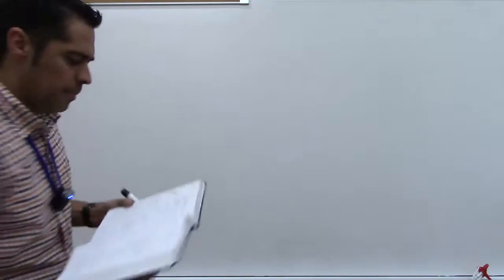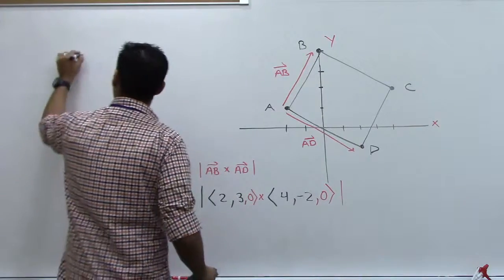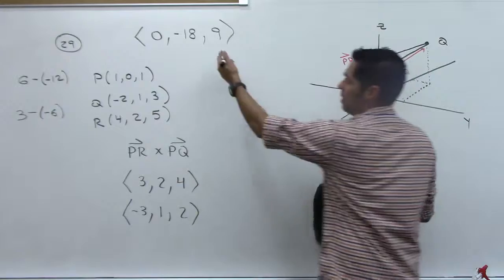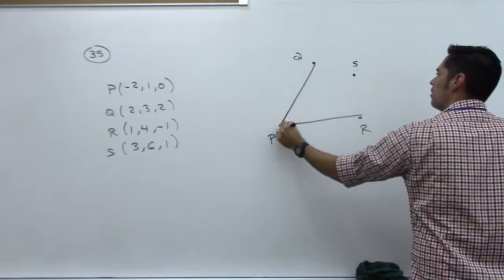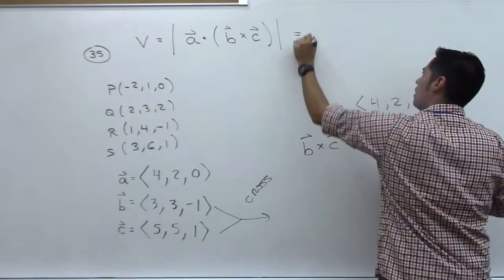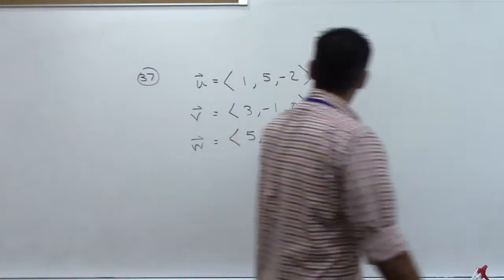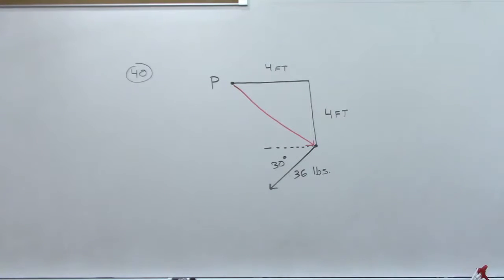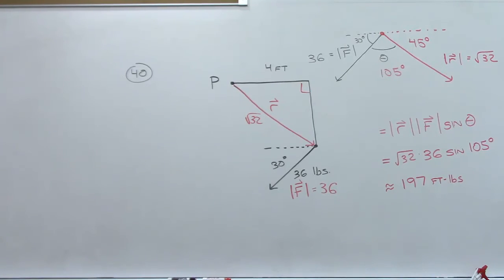2415 HW Solutions 10-4 Cross Product Part 2 of 2